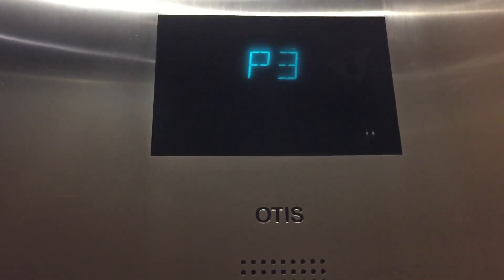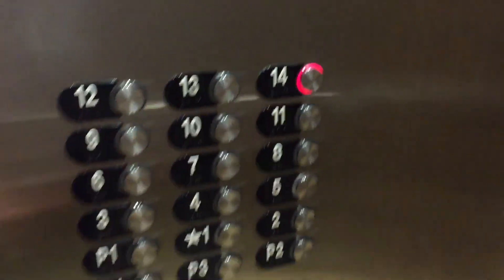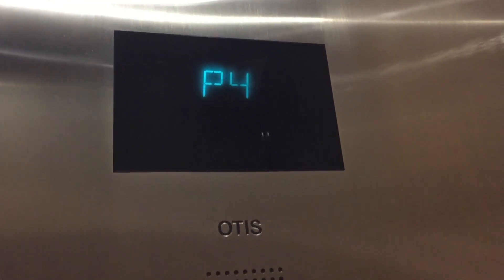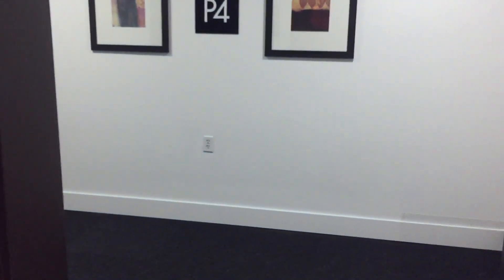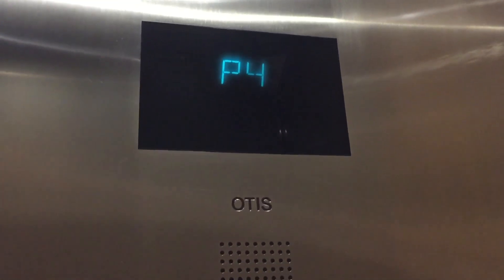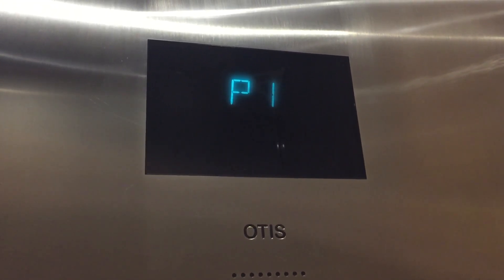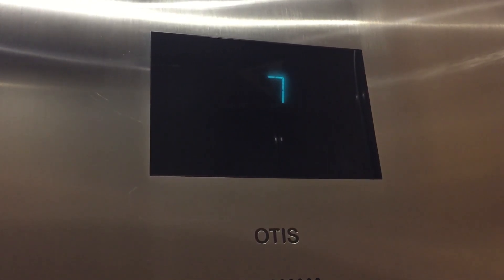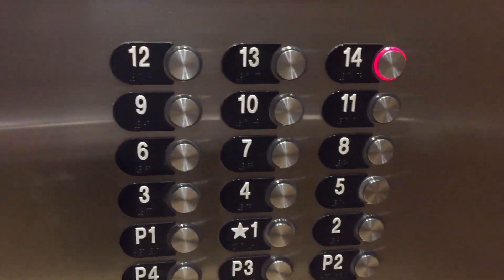High-Speed OTIS Elevonic 411 Traction Elevators @ Alicante Condominiums, San Diego, CA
These elevators are pretty nice and rather quick at a generous 500 to 700 feet per minute. Installed in 2008.